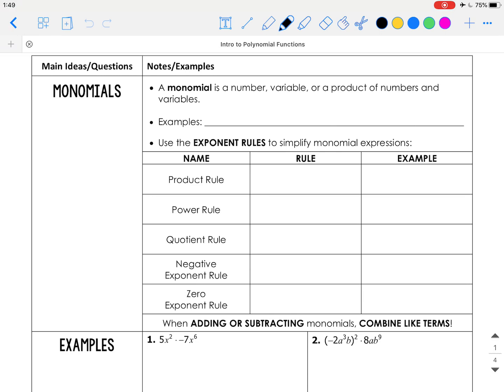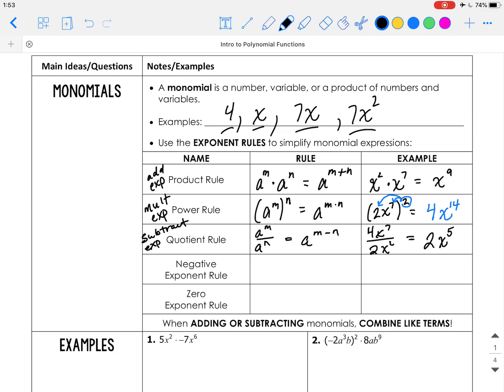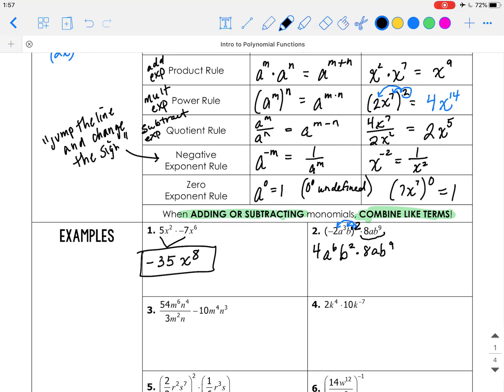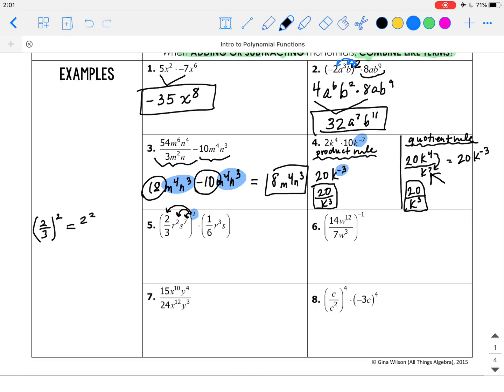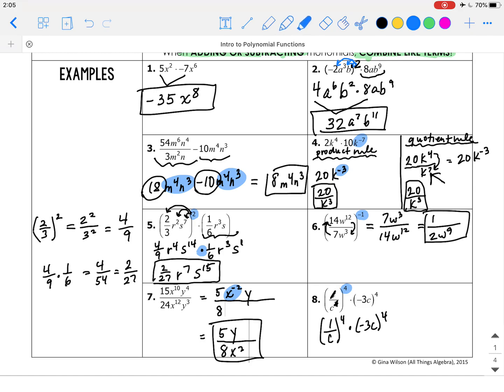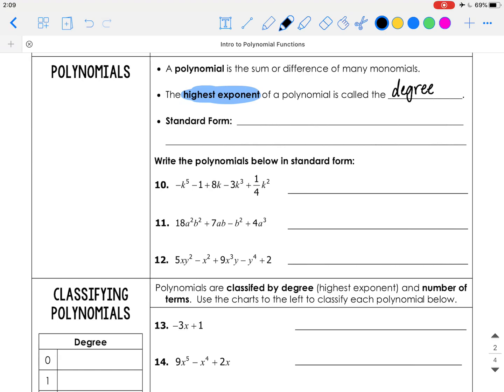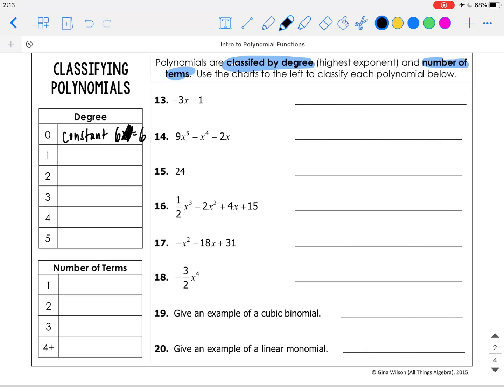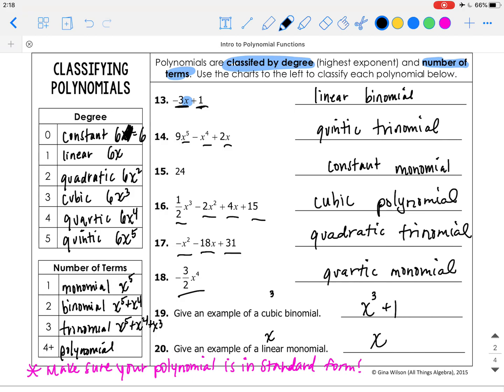Introduction to Polynomials Part 1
Lesson introducing the basics on polynomials.